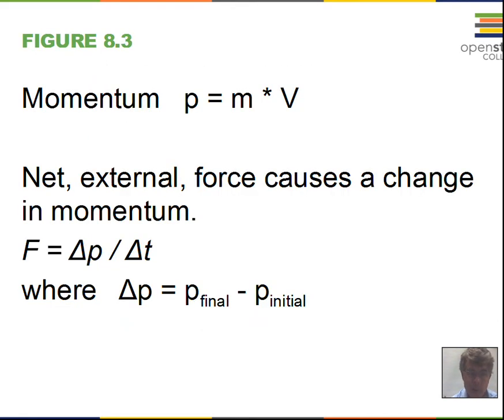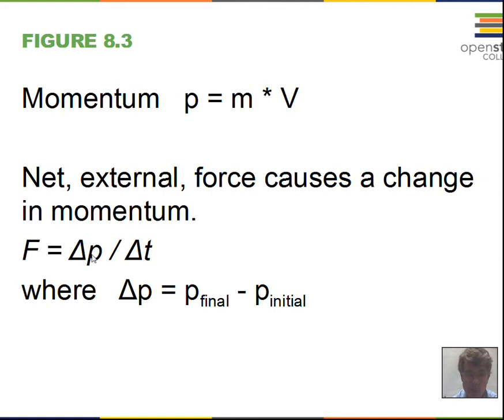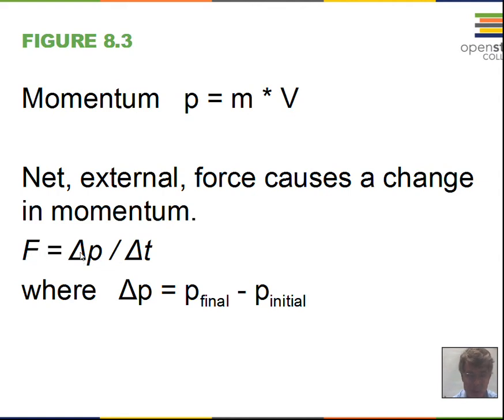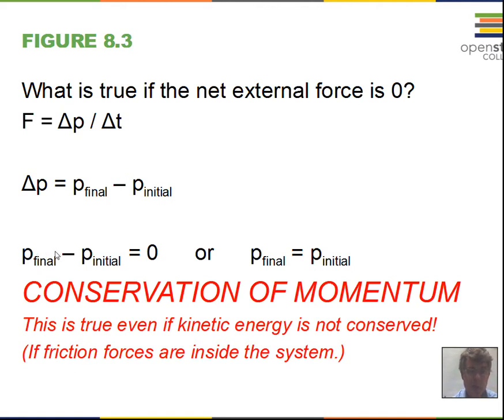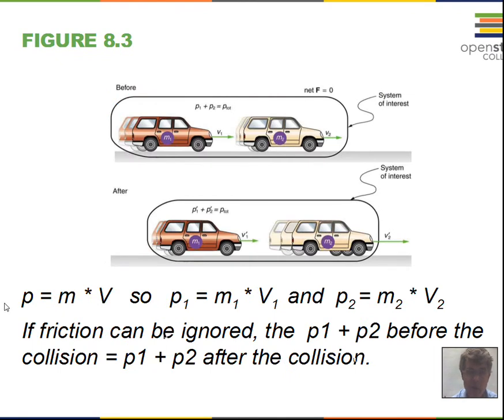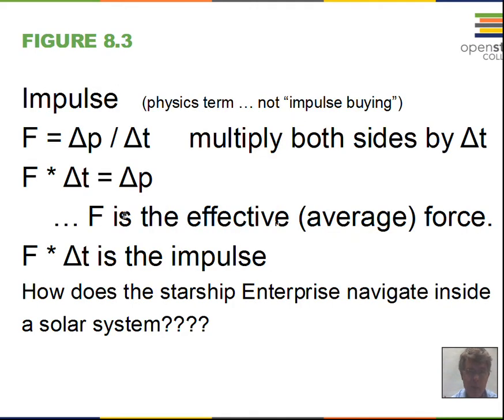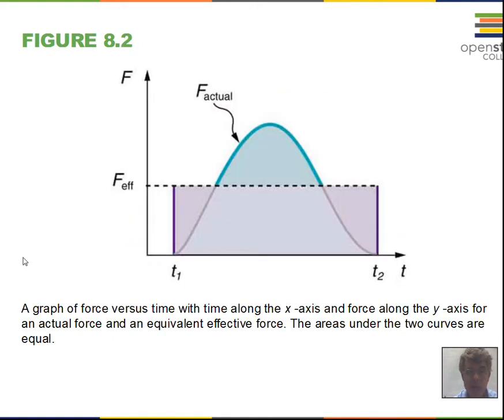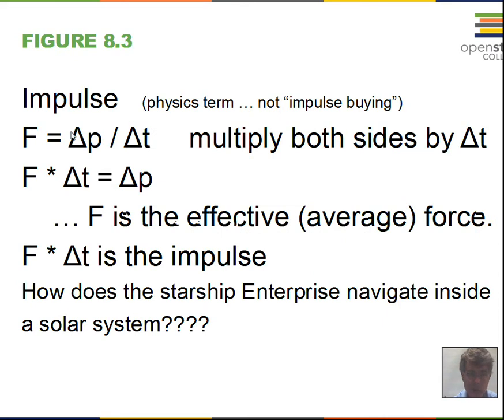Momentum, Impulse, Conservation of mV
This video introduces the physics quantity called momentum.  The video briefly discusses Newton's 2nd Law that uses change in momentum.  The video shows what conditions are required for momentum to be conserved (constant).  The video discusses impulse.  This material relates to Chapter 8 of OpenStax College Physics. PHY151